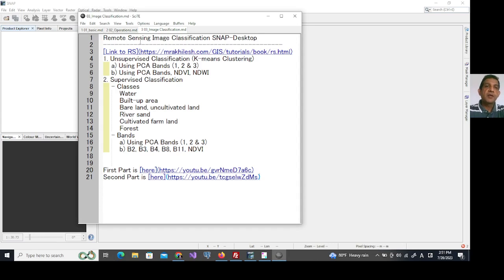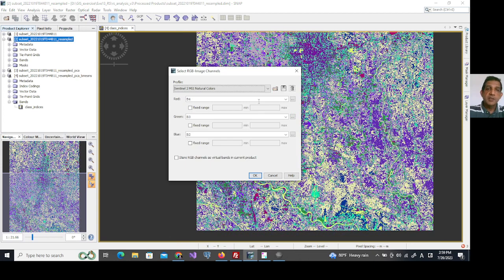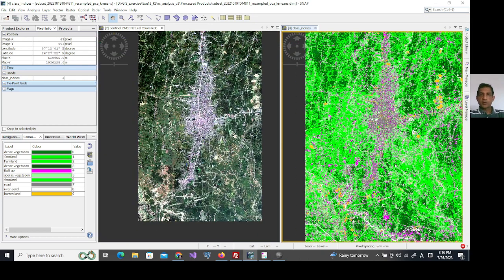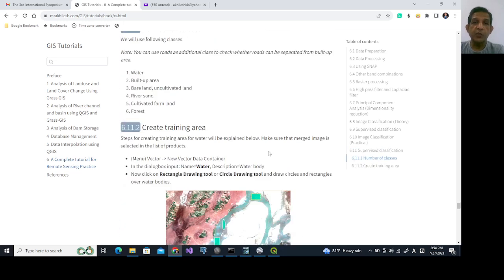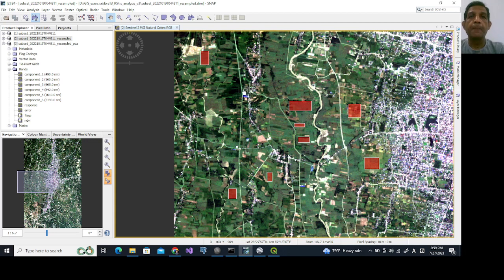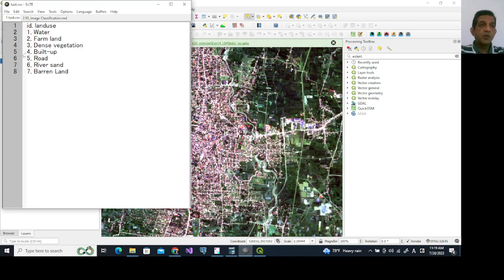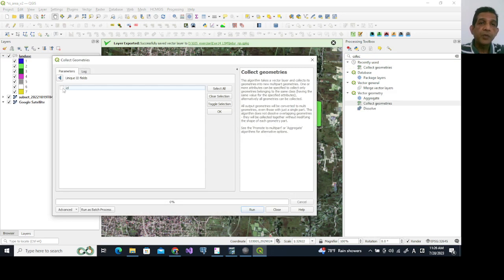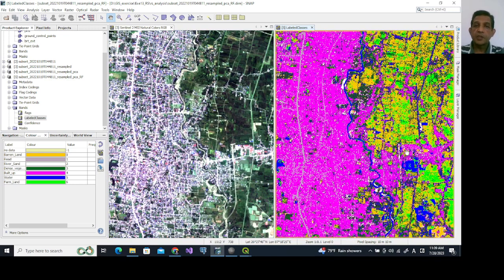Remote Sensing Image Classification SNAP-Desktop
1. Unsupervised Classification (K-means Clustering)
    a) Using PCA Bands (1, 2 & 3)
    b) Using PCA Bands, NDVI
2. Supervised Classification
    - Classes
        Water
        Built-up area
        Bare land, uncultivated land
        River sand
        Cultivated farm land
        Forest
    - Bands
        a) Using PCA Bands

Creating Training Data:
I have explained two ways of creating training data. First method can be skipped (27:00 to 41:30).